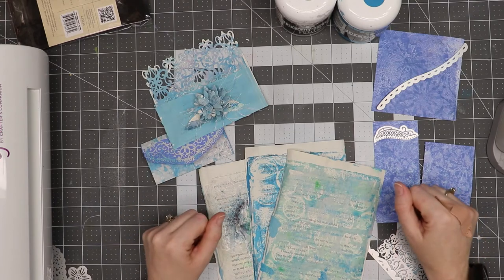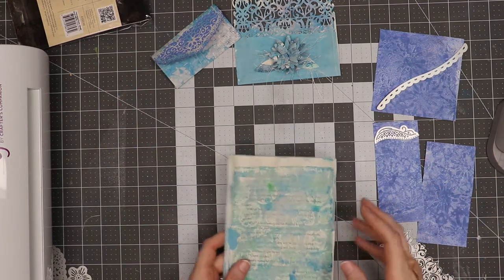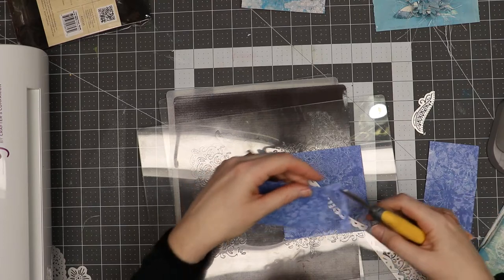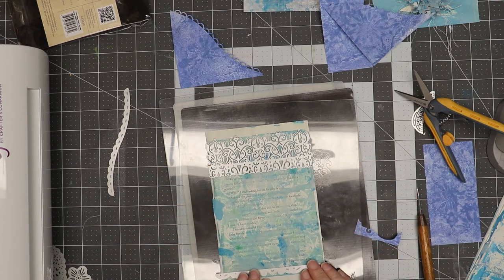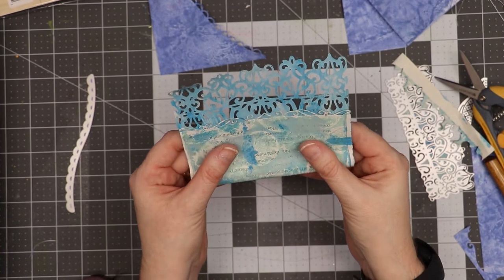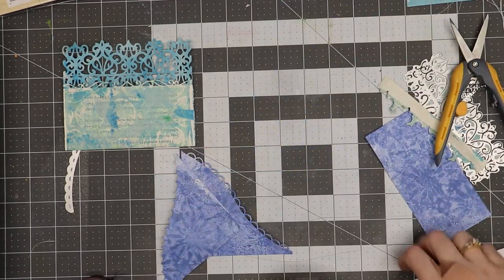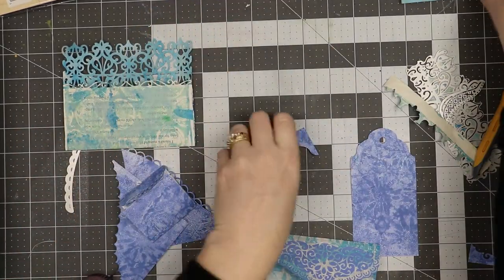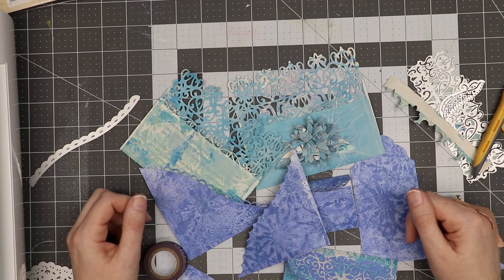thanks4watchingart Gel Prints into Junk Journal Elements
Gel Prints into Junk Journal Elements a blog hop thanks4watchingart using the Gel Prints from a couple of days ago I create pockets, tuck spots and tags using the Gemini Cutter from Crafters Companion.

Click on the first link in the below video hop list and continue through to the end of the hop.

To find more thanks4watchingart videos, search for thanks4watchingart in your YouTube or browser.

Make sure to check out the others on the blog hop using the tag.

Want to write to me? Here is my mailing address:
Linda Israel
818 W Main St
Yukon, OK 73099
USA